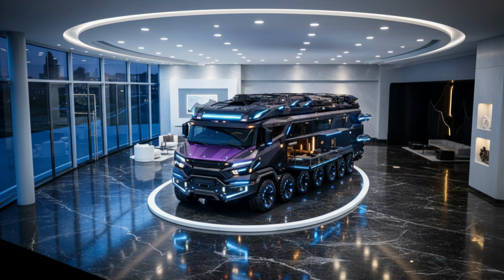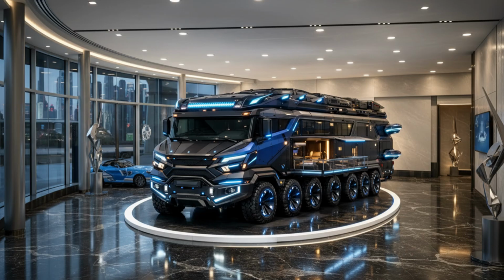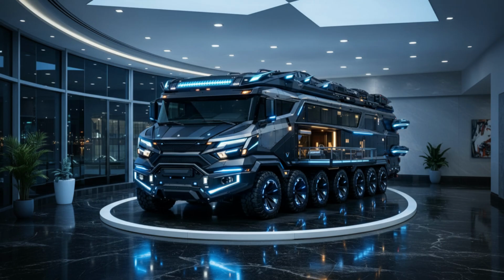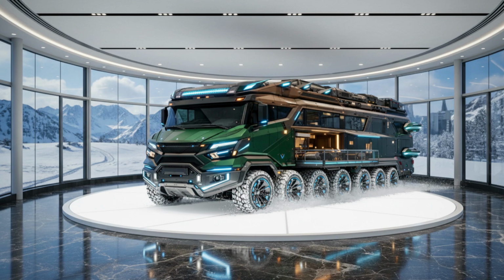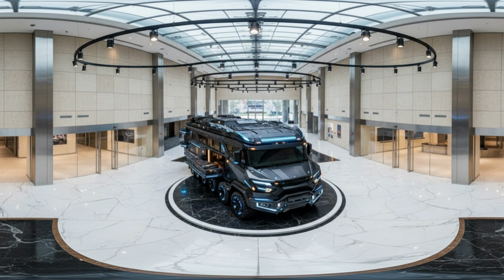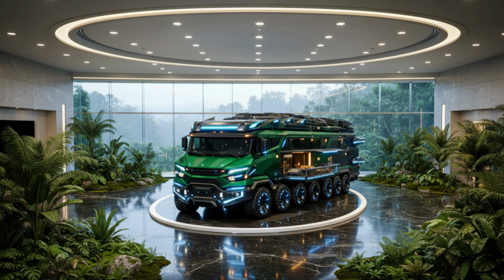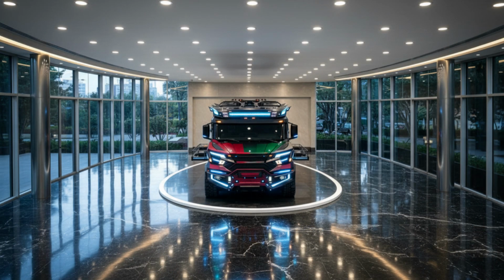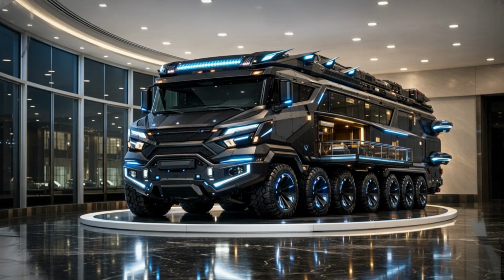They Built an RV Like It Was Going to War — And It's Perfect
What happens when AI imagines a motor home with zero design limits? The Titan Noir is a 10-wheel armored luxury concept that looks like it was built for the end of the world — and somehow still feels like home inside. Full exterior walk around, interior breakdown, power-train logic, and my honest verdict on the one detail that's genuinely ahead of its time.

🔔 All vehicles on this channel are AI-generated fictional concept designs — not real, not for sale, just pure imagination and serious design analysis.